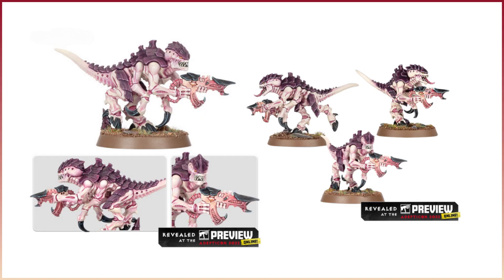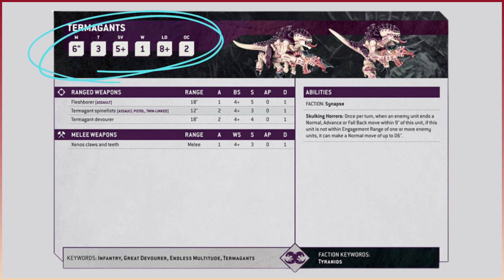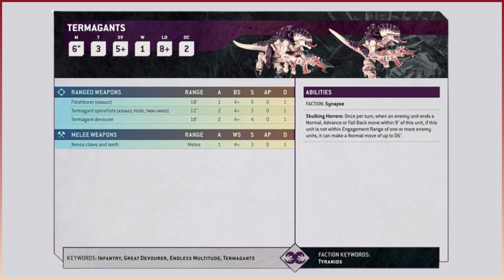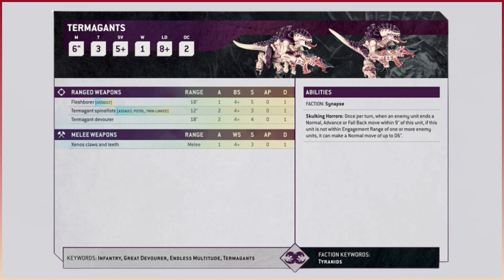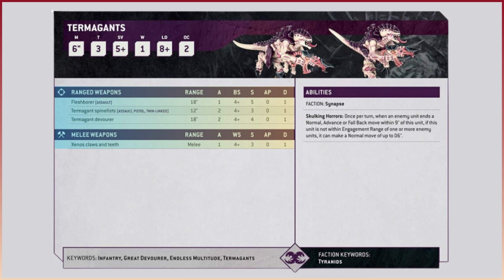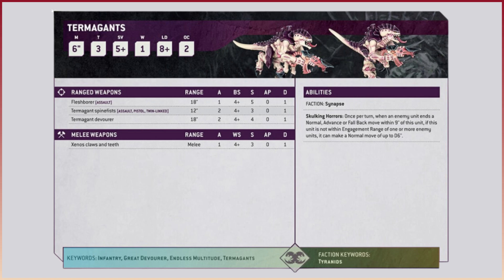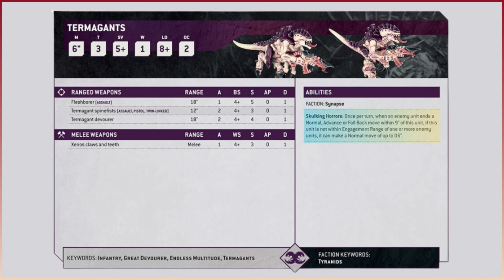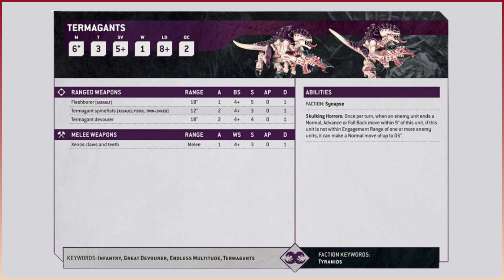Warhammer 40k 10th Edition Tyranids Datasheet ANALYSIS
0:00 Intro
0:48 Datasheet